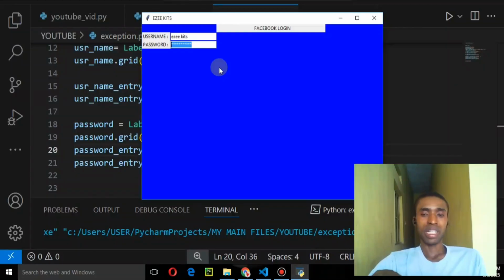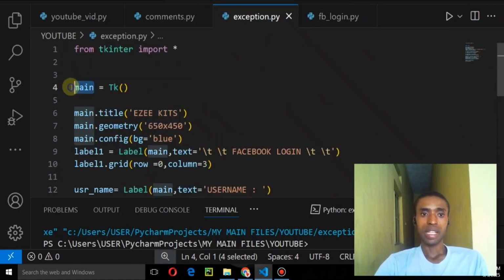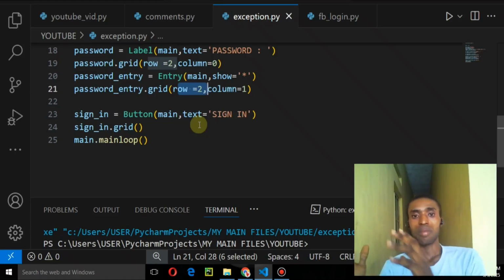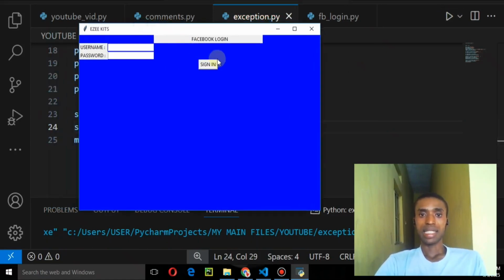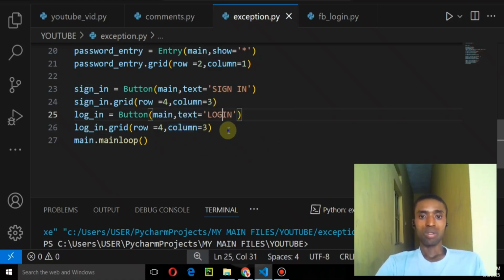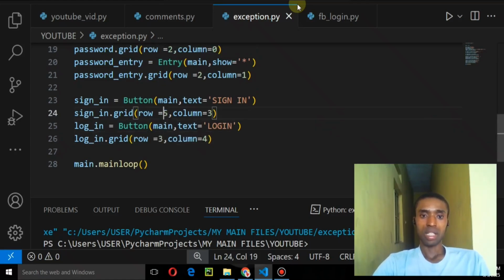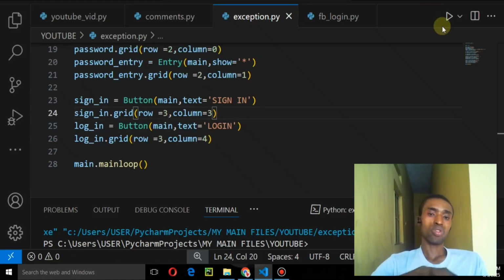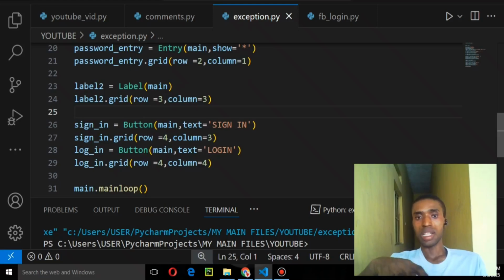Facebook Login and Signup Simulation in Python using Tkinter (signup & login button)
In this 15-video series, you’ll learn how to create a Facebook-like login and signup system using Python’s Tkinter library. This series focuses on adding a signup button for new user registration and a login button for users to access their accounts. We will simulate a simple database using CSV files, where user credentials (username and password) are stored securely with Pandas.

Here’s what you’ll learn:
- How to design a Tkinter-based GUI with a signup and login button
- How to collect and validate user input for creating new accounts
- Implementing login functionality to verify user credentials from a CSV file
- Storing user data in a CSV file (acting as a database) with Pandas
- Handling incorrect login attempts and giving users appropriate feedback
- Creating a functional UI with buttons for smooth user interaction

By the end of this tutorial, you’ll have a working login and signup system, giving you a solid foundation in building similar applications with Tkinter and Python.

This series is perfect for anyone who wants to learn how to create user authentication systems in Python while using Tkinter for the UI and Pandas for data management.